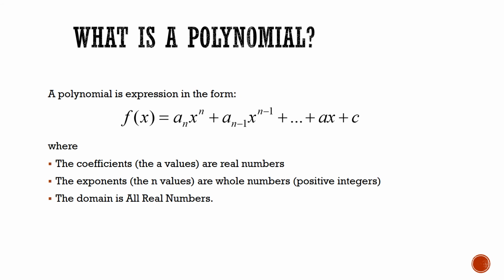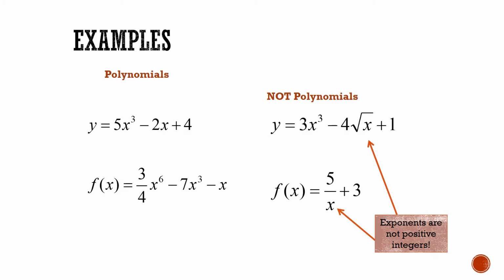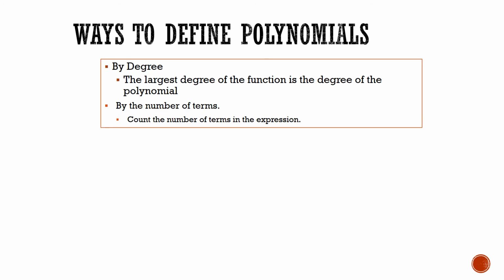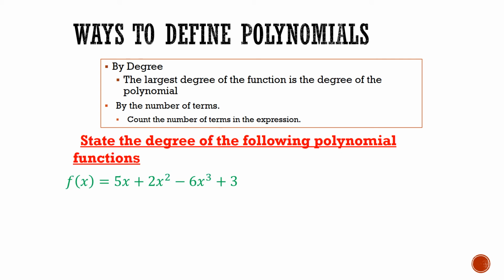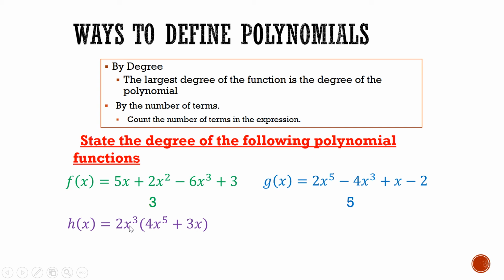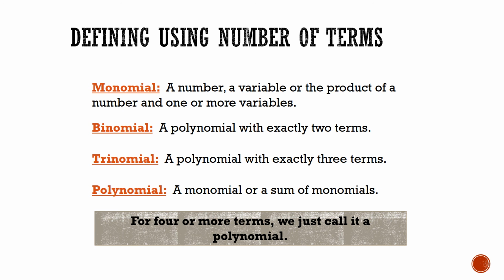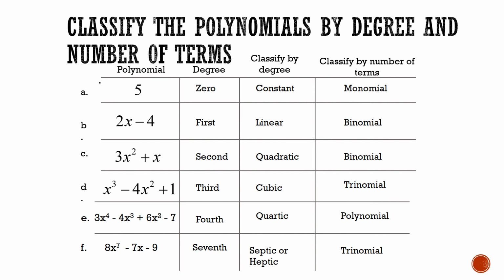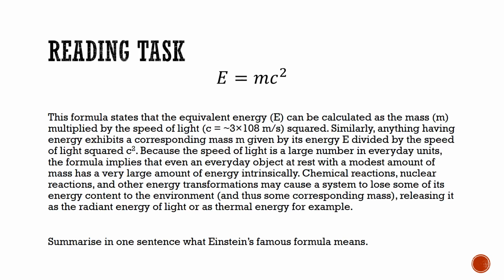Week 1 Lesson 3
Lesson Goal: I will understand how to define polynomial functions